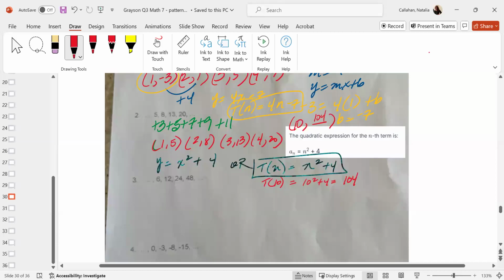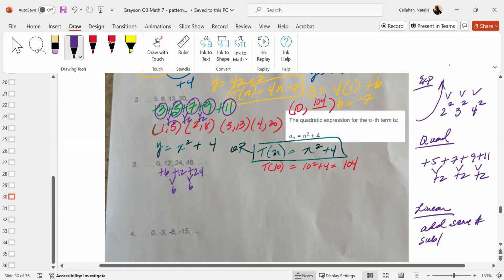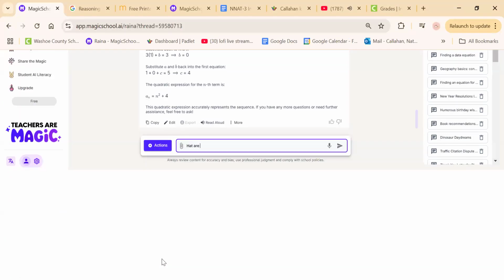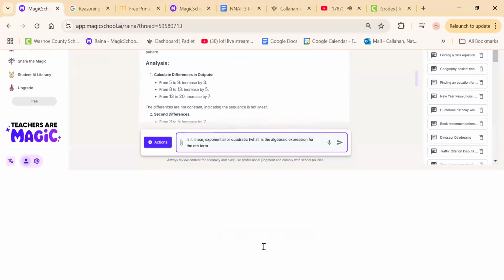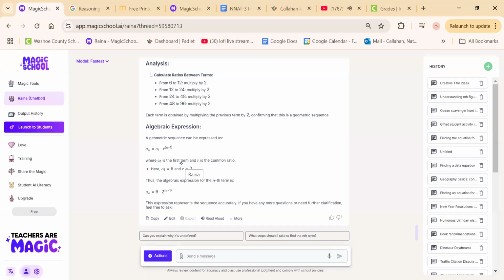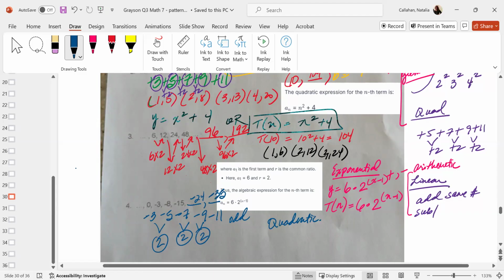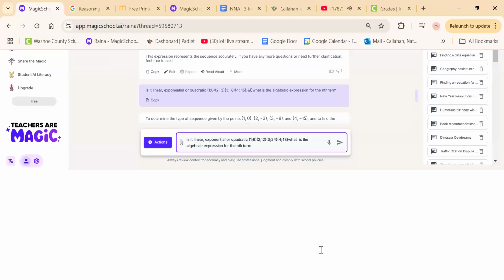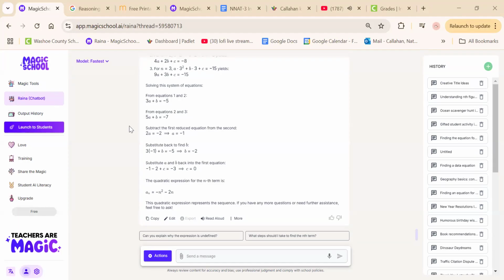Week2WedQ3M7 linear,quadratic&exponential fx Part2